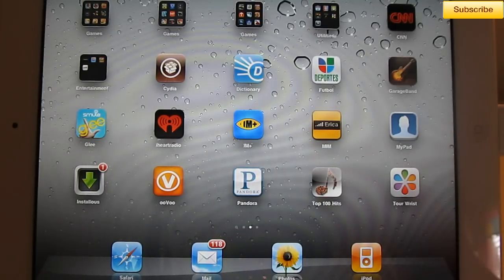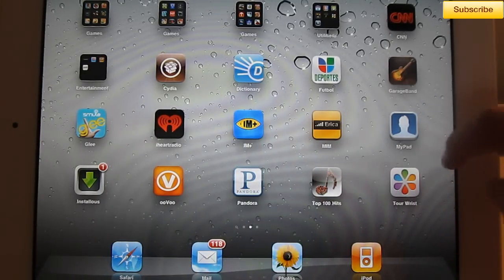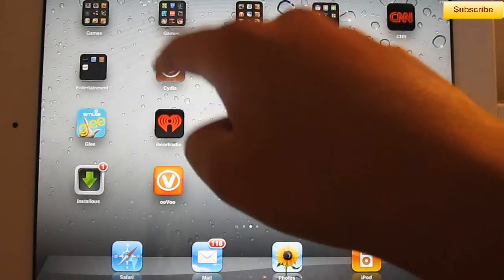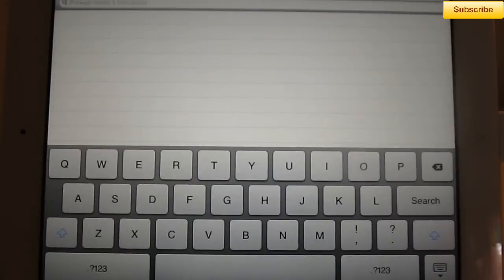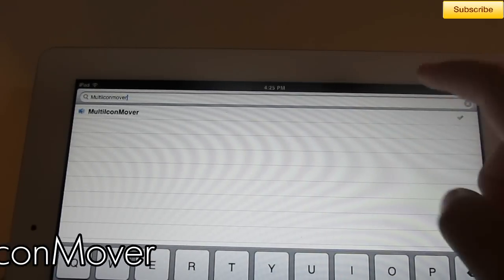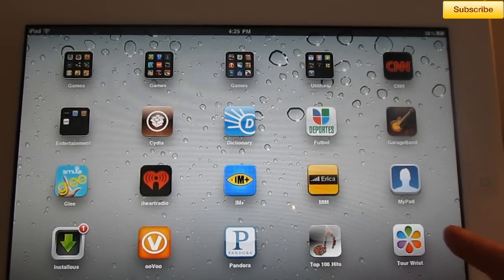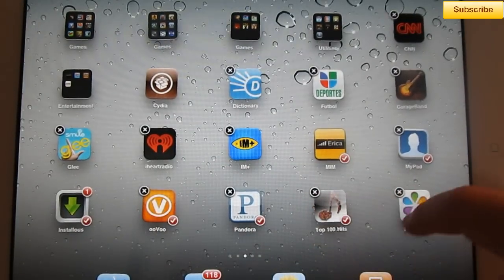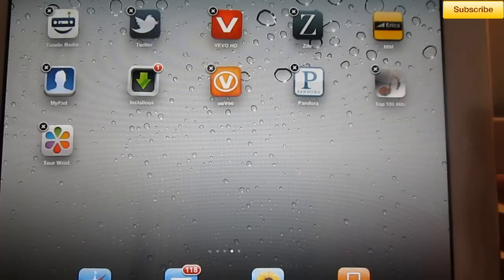MultiIconMover for the iPad 2+ Cydia Tweak Review [HD]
This is a how to and review of MultiIconMover for your iPad 2 and other iDevices. Its a free tweak which lets you move multiple icons at once. You have to be jailbroken for this!!
Add me on Gamecenter: iFoneyou

multiiconmover multi icon mover cydia tweak free for hd giveaway product electronic unboxing review ifoneyou aplicaciones applications mramigotec appledroide spanish tech technology tecnologia ipad 2 other apple devices idevices ipod touch itouch iphone 4 3gs 3g store channel itunes imac apps everytime new "everytime touch" steve case project leopard disney macintosh computer "iphone 3gs" cybersecurity "lego phone" software